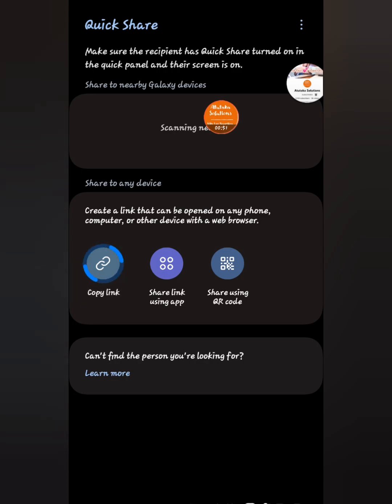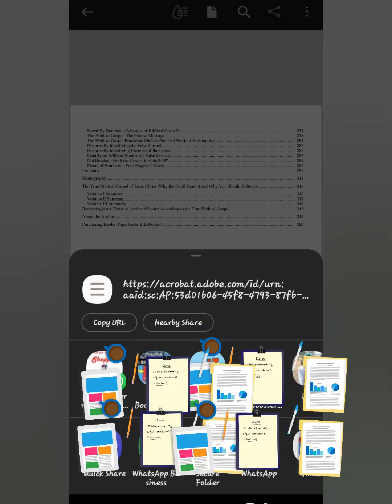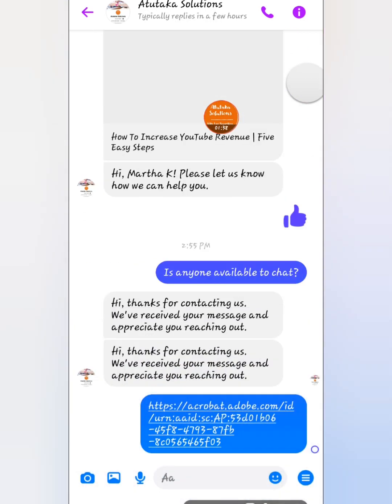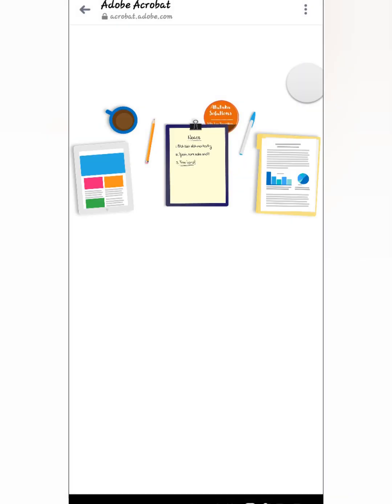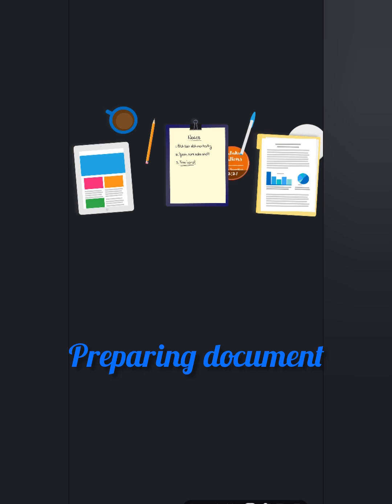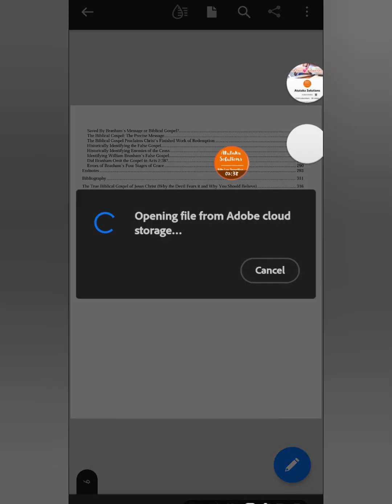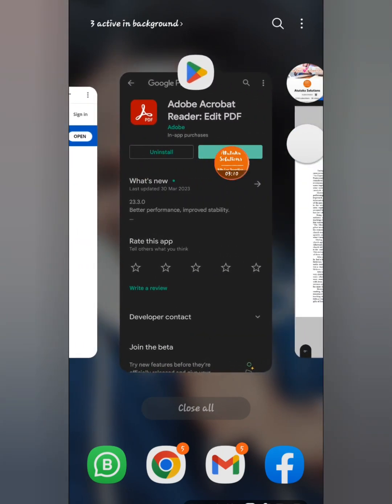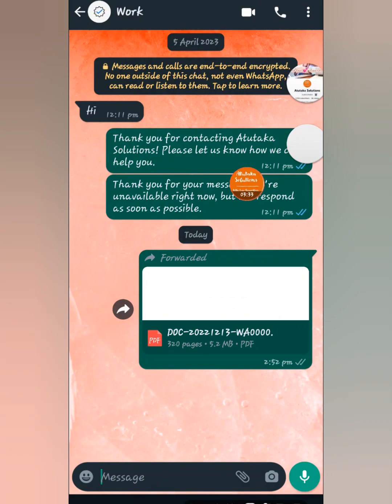How To Send Files On Facebook Messenger-Atutaka Solutions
Hi everyone,  looking to share your pdf document file to Facebook or on Messenger?  In this video, I illustrate how to send your document link from whatsapp to Facebook.  Simple and fast by using adobe Acrobat reader
The fastest way to send files on Messenger.

You can send any file like pdf and doc using  messenger app on your android phone. You don't need to use PC anymore to send your files, all you need is your mobile phone.

Just follow the short step by step complete guide in this video to learn quickly how to attach files on your Facebook Messenger.

Previous upload:
How to use one whatsapp number on multiple devices or phones

documents facebook atutakasolutions Use my invite code 03neso to get your first money transfer free using the Paysend app or just follow the